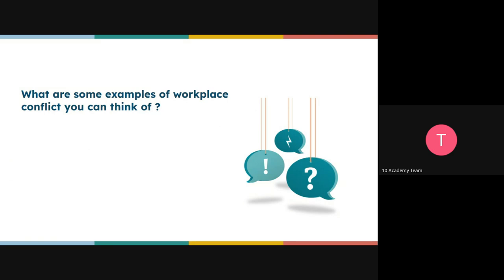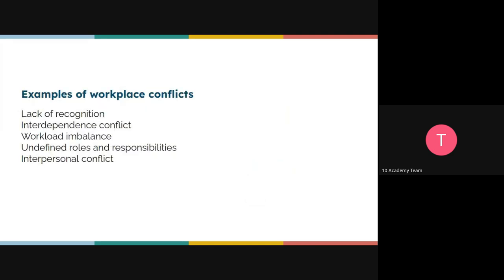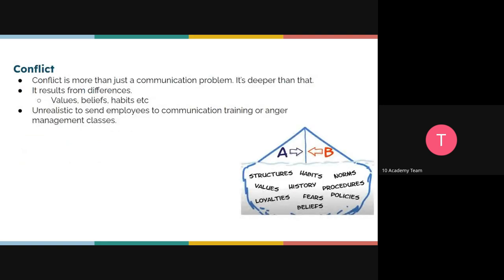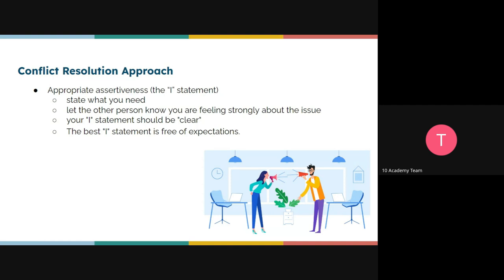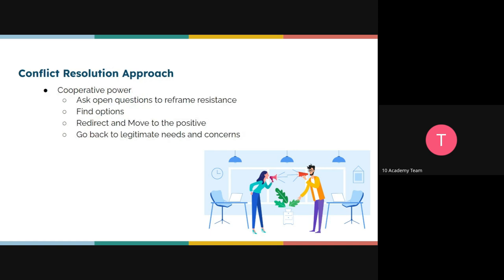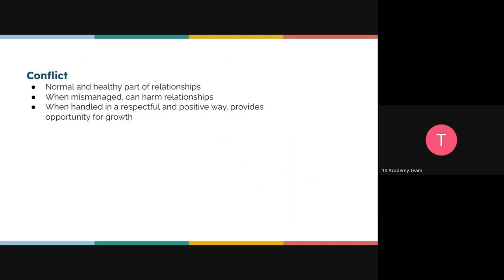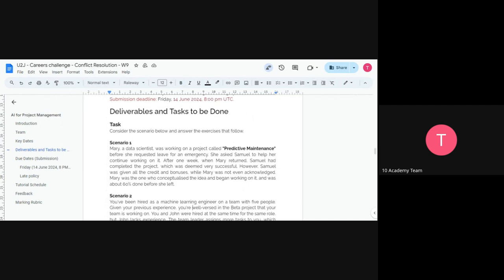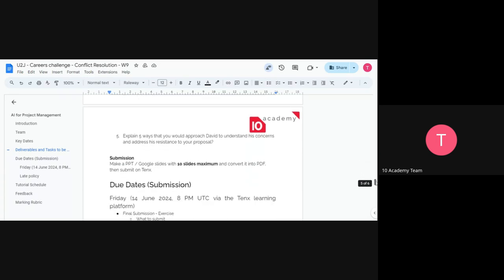U2J 1 W9D2, Career Tutorial